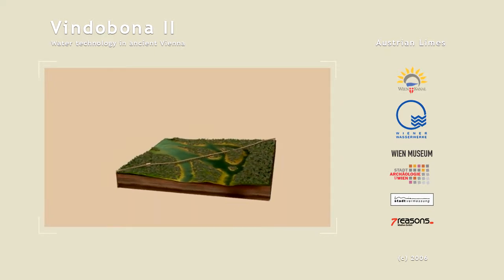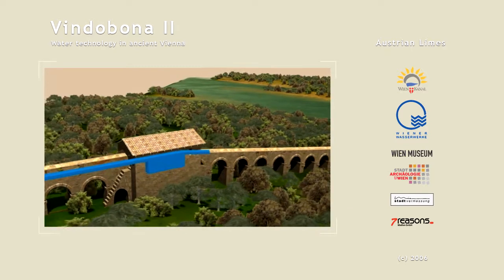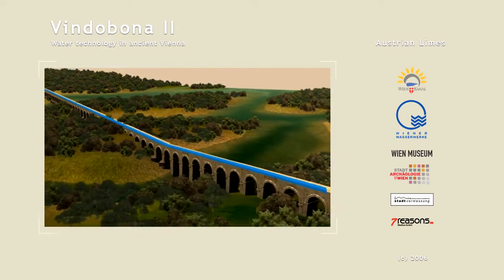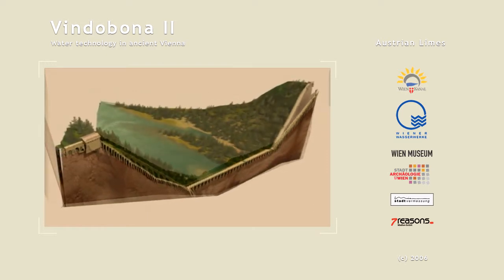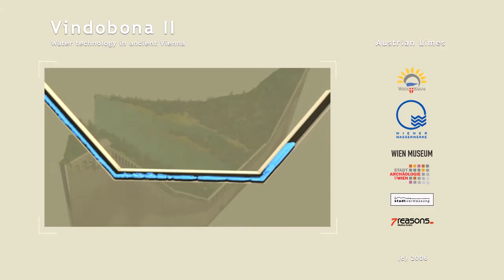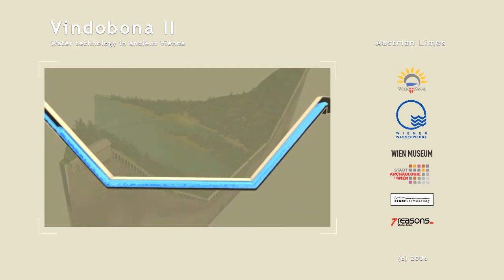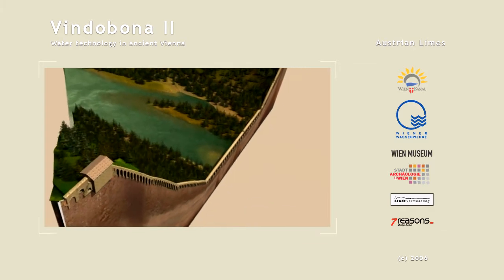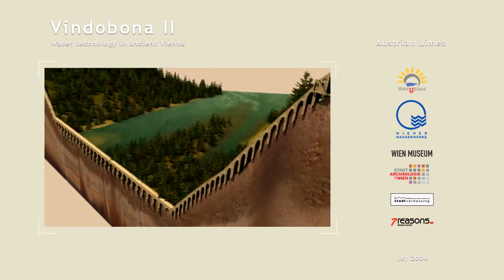Pressure pipes | Water technology in ancient Vienna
From Vitruvius: “Where there are wide valleys the water line will be taken down the slope…”